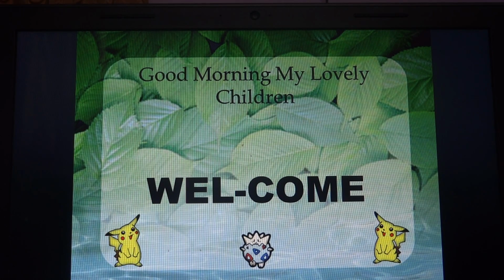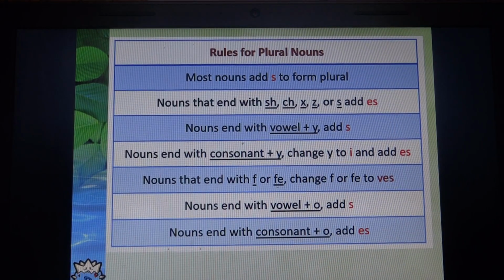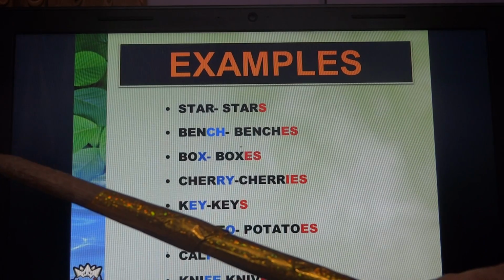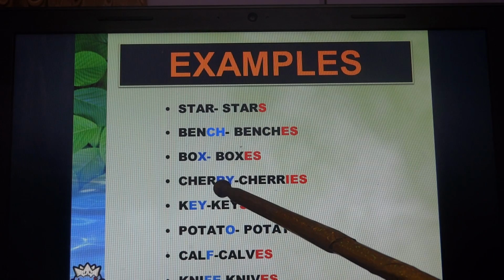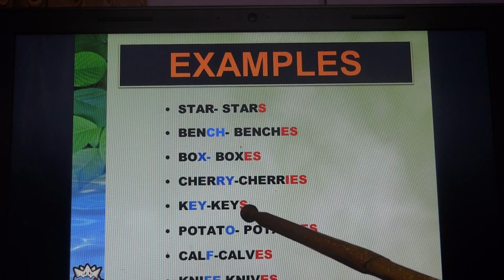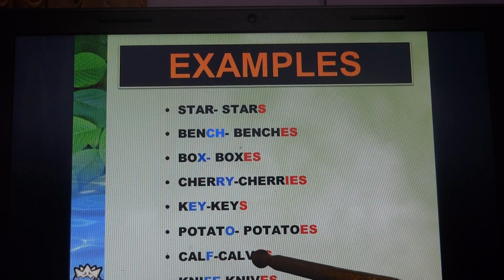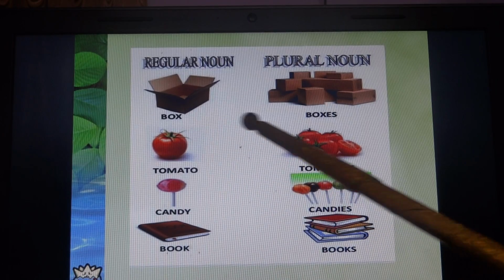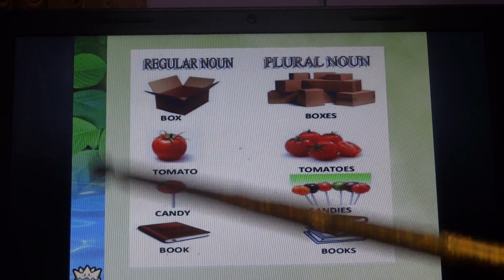RULES TO FORM PLURAL NOUNS- CLASS 4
The video is made during the lock down period for teaching the students of class 4 through virtual classroom. It includes the rules to change the singular noun to plural noun.